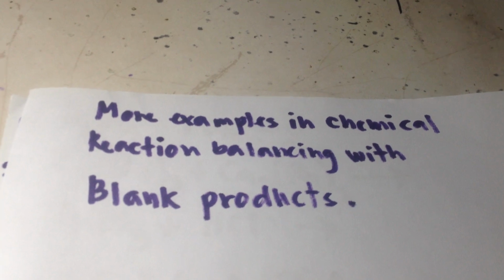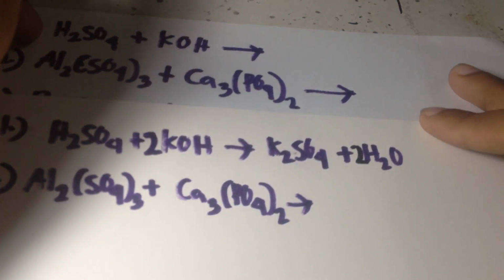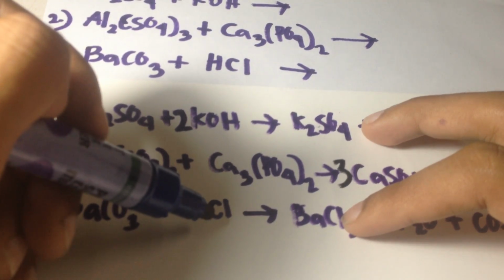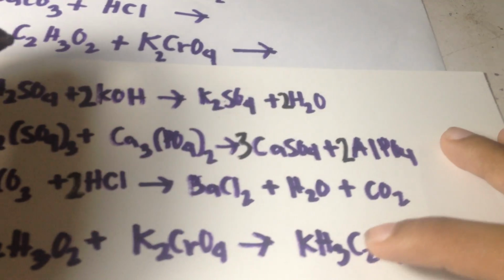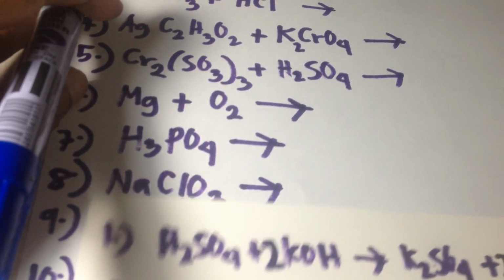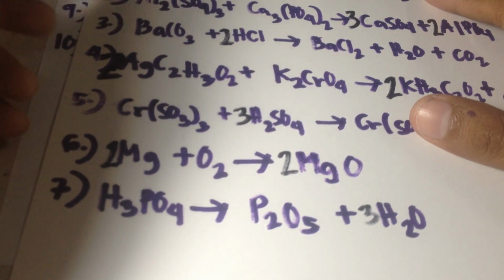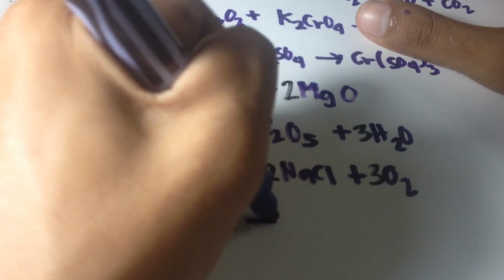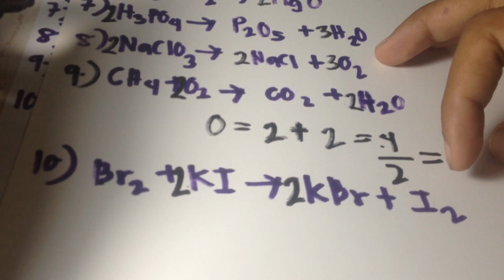More examples in Chemical Reaction Balancing without products (Gen Chem 1)